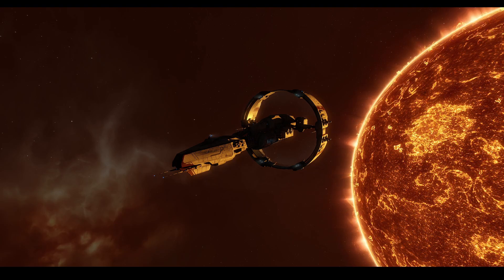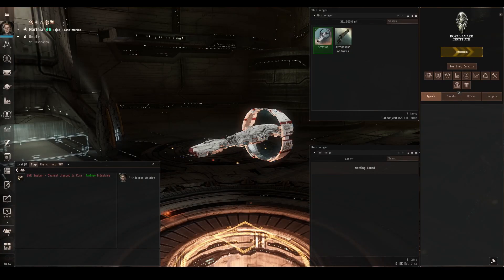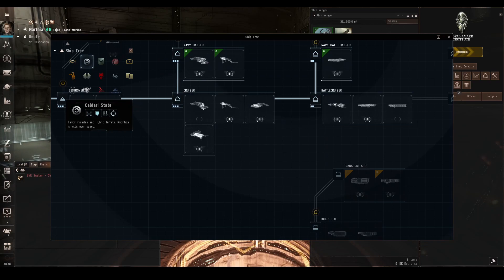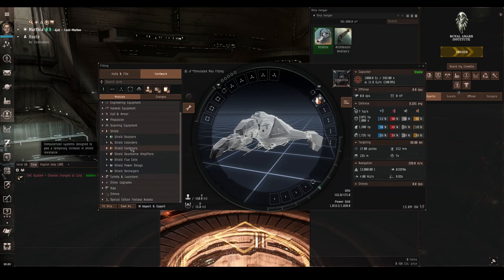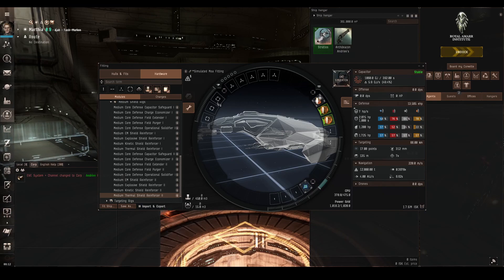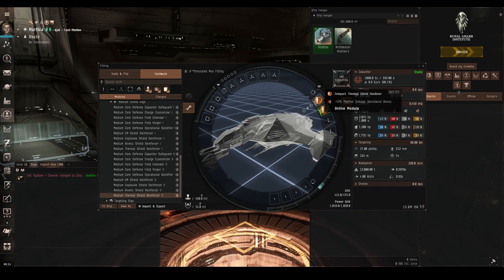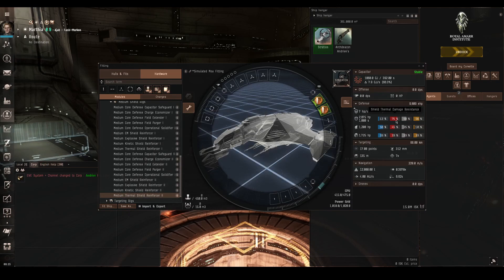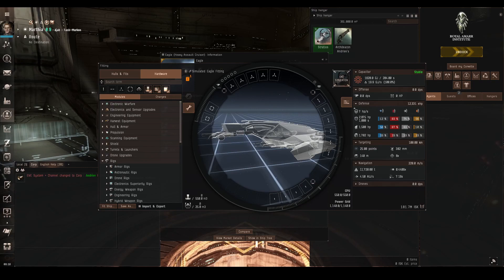EVE Online Guide: Shield Tanking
Join me as we explore and learn EVE Online together as a full Omega account holder!
This video series will help explain the more advanced aspects of the game with plain language and easy to understand tutorials.
In this episode, we explore the various kinds of Shield Tanking, from active shield boosters to shield buffer and how to enhance the natural regeneration rate of the shields.

Intro/outro: Video Game Blockbuster by Rafael Krux
Vastness by Andrew Ev
Moon Walk by Eugenio Mininni
Wedding Music by Arulo
Romantic 05 by Lily J

00:00 Intro
00:40 What is tanking?
02:38 Deciding when to Shield Tank
05:08 Types of Shield Tank
05:56 Shield Resistance modules
09:39 Resistance Mechanics
11:59 Stacking Penalty
15:43 Assault Damage Controls
17:18 Active Shield Boosters
24:14 Shield Buffer
28:47 Shield Regen Rate
32:14 Guide Recap
33:25 Outro